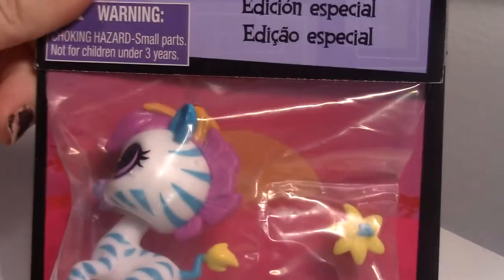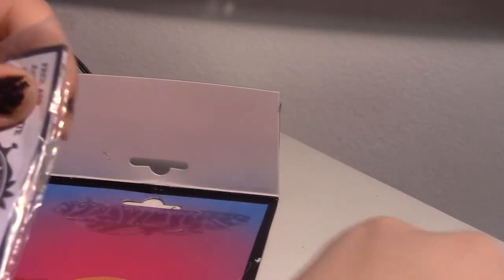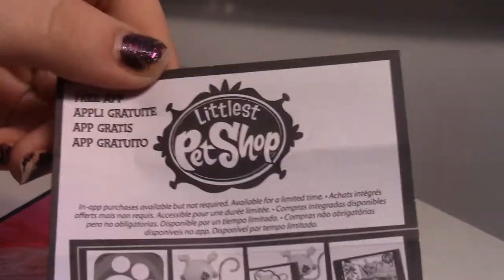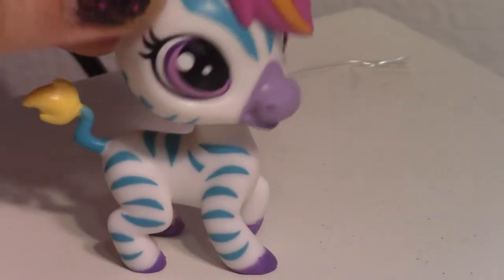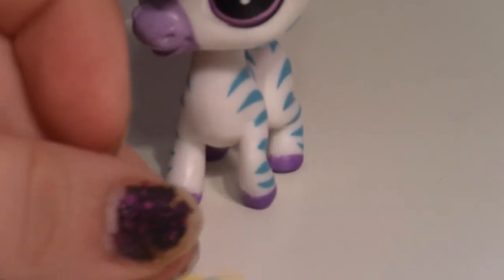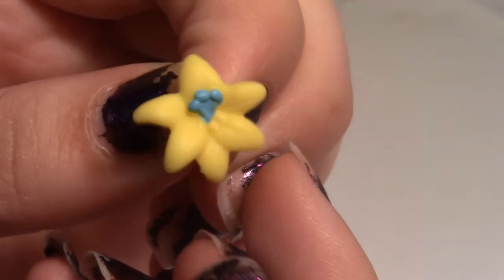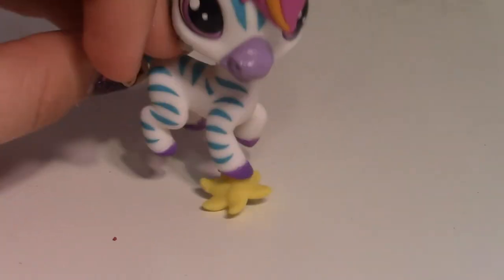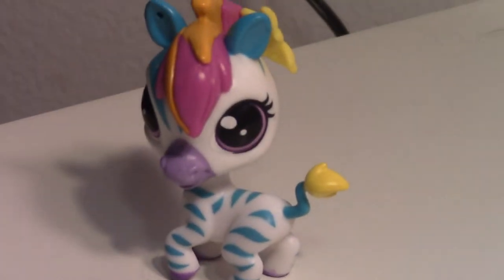Lps:Zinnia Gardner #3846 review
Hi! so i got Zinnia in the mail 2 days ago but , made the video today so enojy this random video!